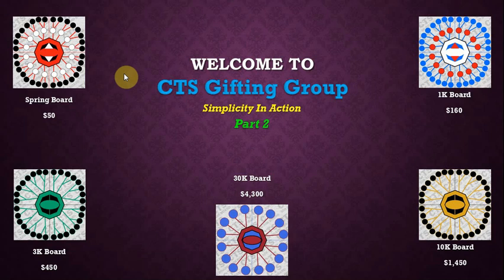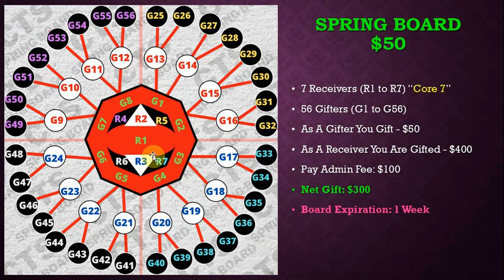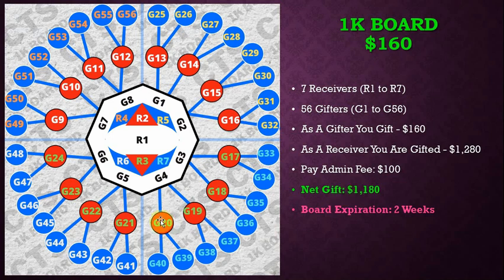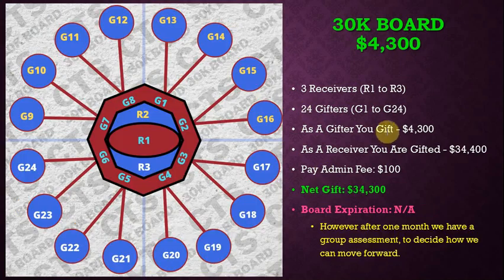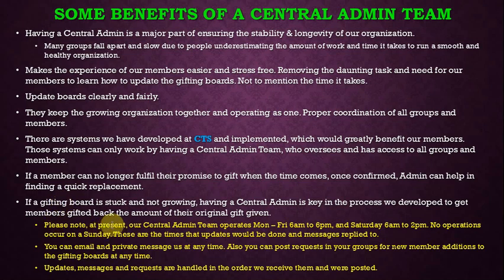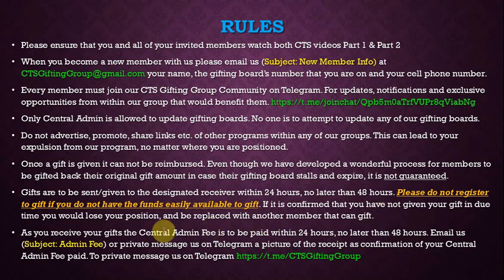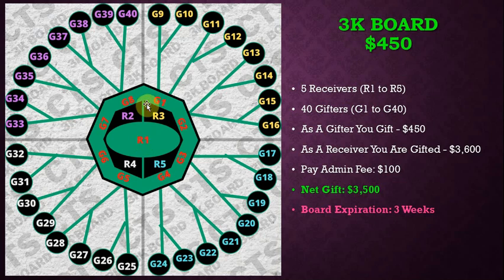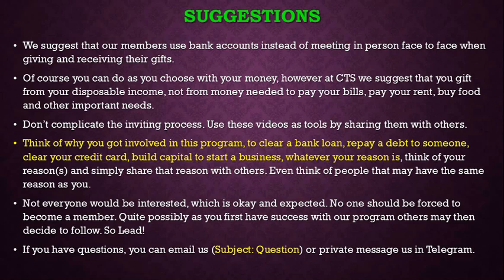CTS Gifting Group Part 2 (The Details)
This is an in depth look into our operations.
A breakdown and explanation of our gifting boards.
We also cover administration, rules, strategies and suggestions.
A MUST Watch For All Our Members And Interested Persons.